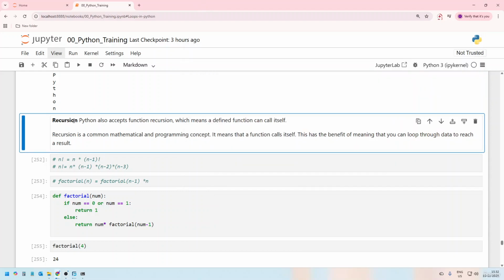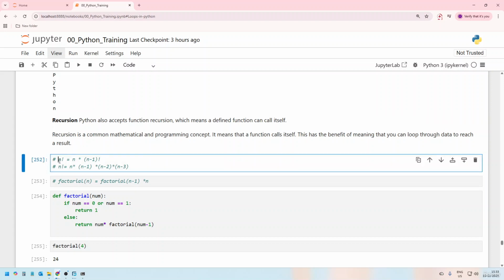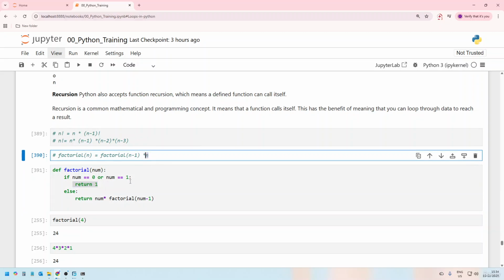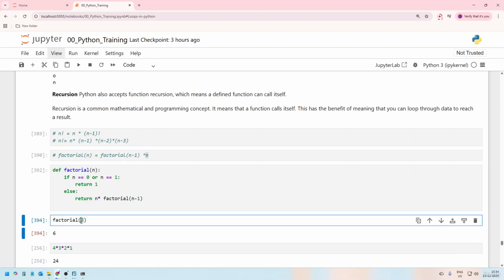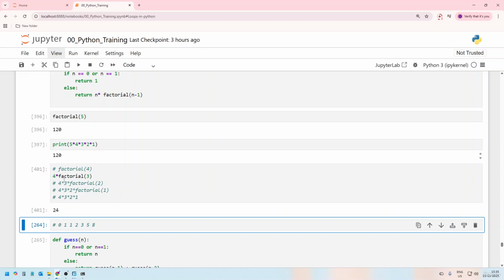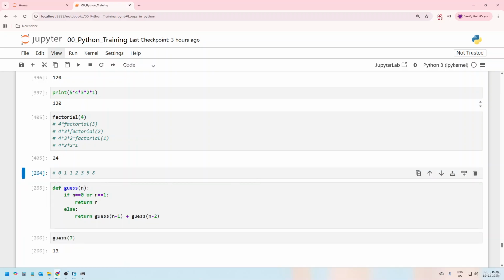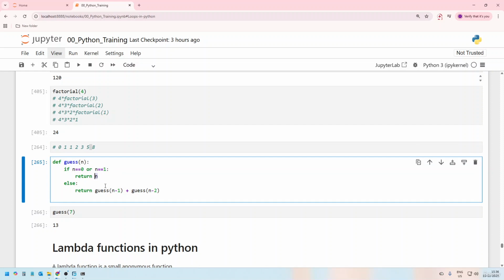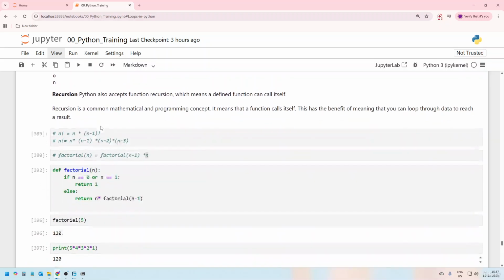24 Recursion Function in Python